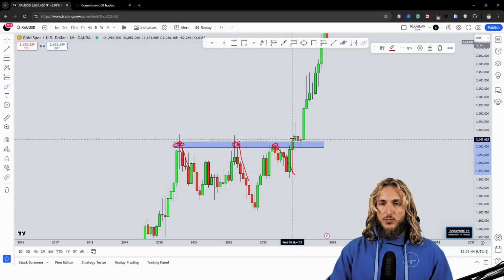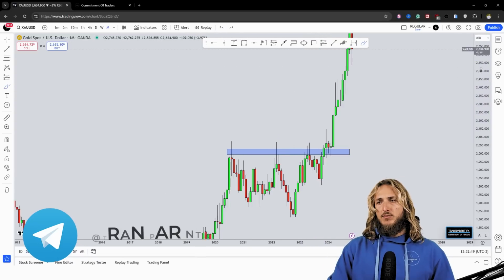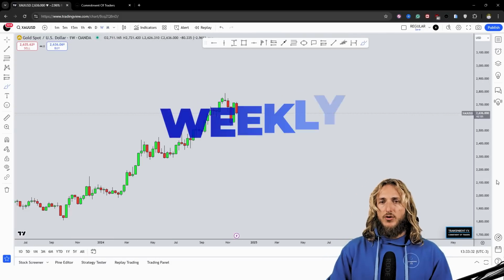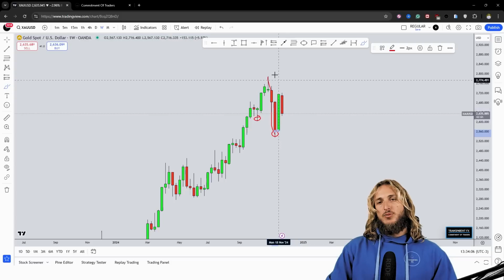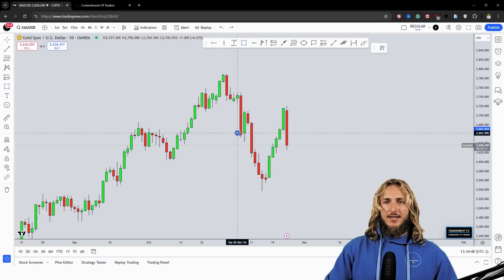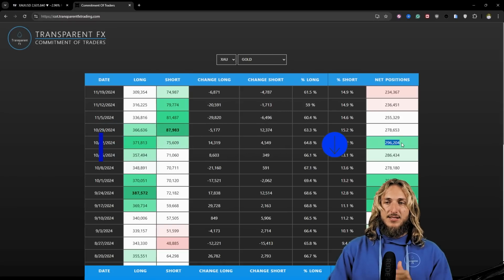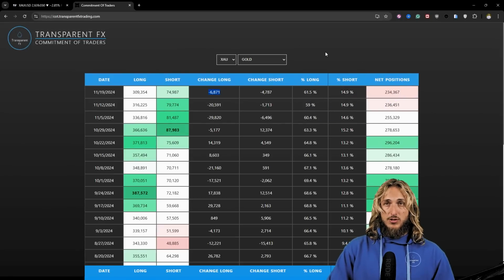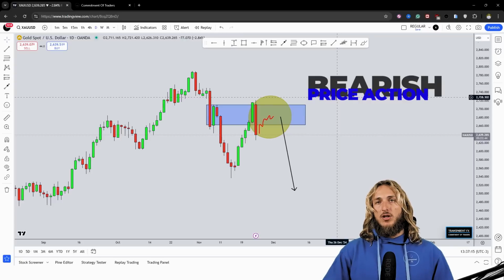XAUUSD Analysis Today: Technical and Order Flow !